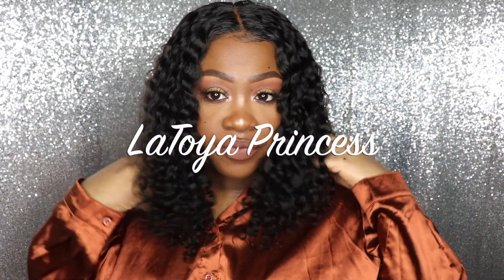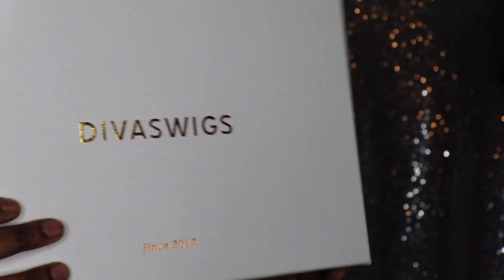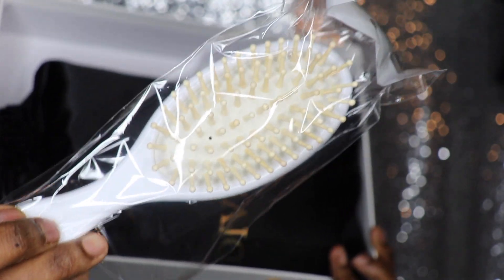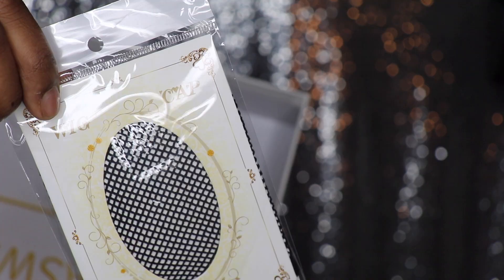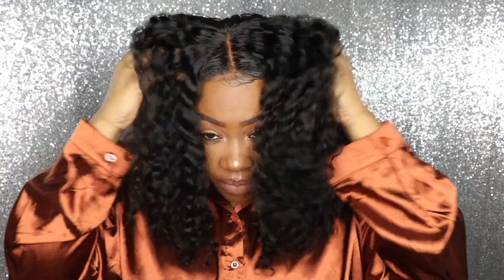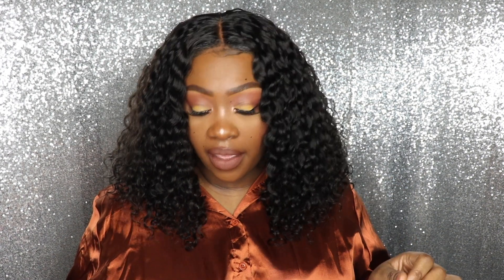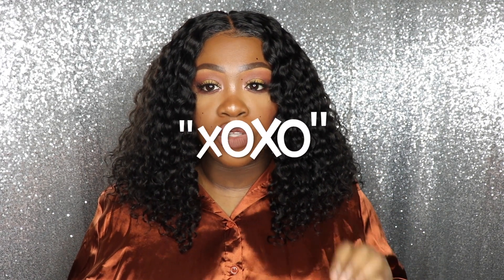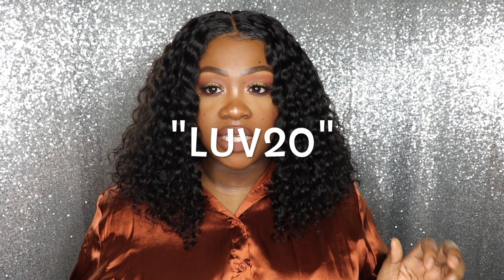Divas Wigs Malaysian Curly Bob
Hey VanGang ❤ ❤ ❤ ❤ ❤ ❤ ❤ ❤ ❤ ❤ ❤ ❤ ❤ ❤ ❤ ❤ ❤ ❤ ❤

Hey my loves! I am back with a Diva's Wigs Review on their Malaysian Curly Bob. Have a blessed day!

VALENTINE’S DAY SALE     ENDS FEB 14
The wig I'm wearing in this video is from DIVASWIGS :
Wig code:DW016
Hair Type: 100% Malaysian Hair
Hair Length: 14 Inch
Hair Color: Natural black
Hair Density: 180% Heavy-Up to 10 working days
Hairline: Preplucked Hairline
Lace Color: Light Brown
Cap Construction: Glueless 360 Lace Frontal Wig Cap
Cap Size: Petite
Free Gifts: Brush&Wig Cap
Adult Signature On Delivery: No

【SAVE EXTRA $9 FOR WIGS AT $189 & UNDER ,USE CODE : EXTRA9】
Follow Divaswigs Social Media to get sales , coupons and giveaway information:
VIDEOS TO COME
-Single Woman Series (SWS)  FRIDAY'S
-Eullair Water Wave Part 1 Curly Hair Routine
-Eullair Water Wave Part 2 Application | Full Review
-Brandless $3 Snack Taste Test with Bestie
FAQ:
What Do You Record With? canon rebel T6i
Where do you get your backgrounds? Ebay
What sign are you? Capricorn
Birthday: January 19th
What's Your Ethnicity? African American
What Do You Edit With? iMovie
Companies:
If you would like to send me a product to review or mention, or if you would like to add me to your PR LIST please feel free to contact me via email for further information! I look forward to working with you in the near future.